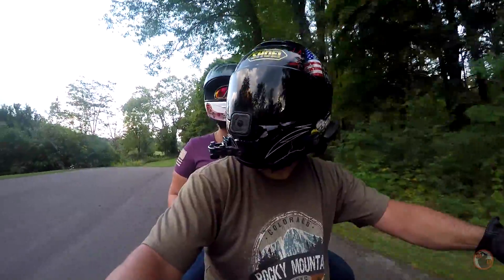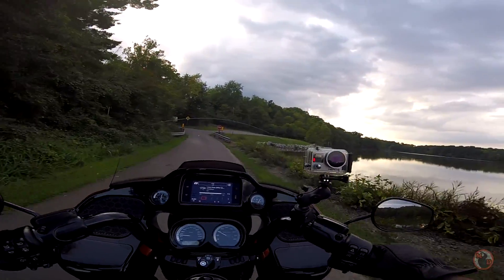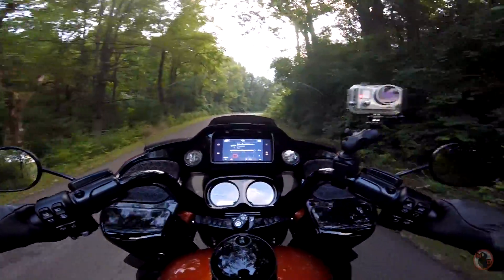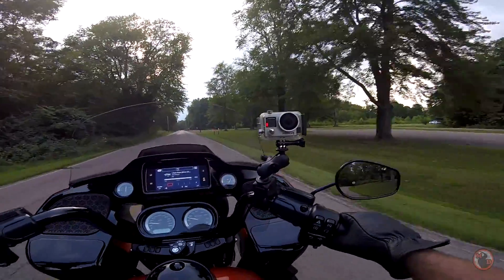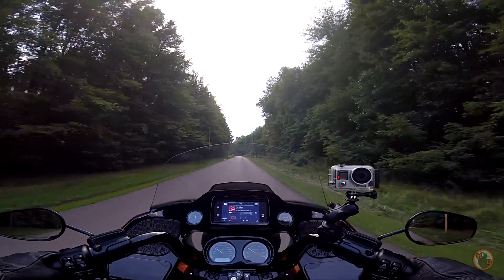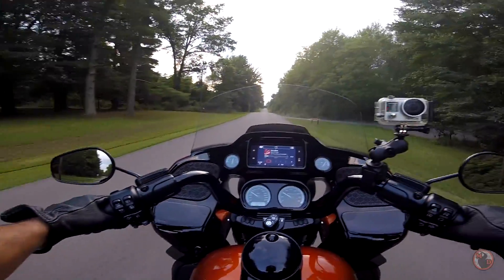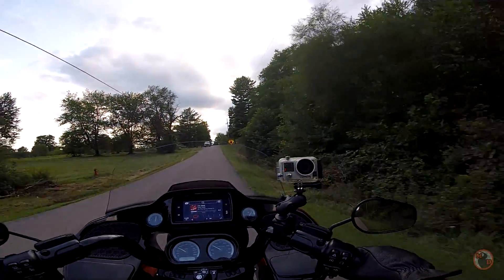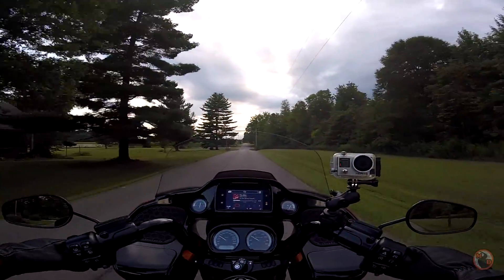Harley Davidson a HUGE Disappointment?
Traded our 2018 Ultra Limited for a 2020 Road Glide Limited. 2 days later the trouble begins!

Send Mail to:
    MotorcycleDen
    Loveland, OH 45140

Gear Used:

His
Helmet - Shoei Qwest
Jacket - Harley Dauntless Leather Jacket
Pants - Cortech Riding Jeans
Gloves - Fox Creek Leather Elkskin Riding Gloves
Boots - TCX X-Five Evo Gore-Tex
Sunglasses - Oakley Jawbreaker
Earplugs - Mack's Ultra Soft Foam
Intercom - Sena 20S Evo
Sound Recorder - Sena Bluetooth Audio Pack
Rain Suit - Nelson-Rigg SR-6000

Hers
Helmet - Shoei RF1200
Jacket - Joe Rocket Atomic 5.0
Pants - Draggin Jeans
Gloves - Harley Pink Label Mixed Media Gloves
Boots - TCX X-Move
Sunglasses - Oakley Jawbreaker
Earplugs - Mack's Dreamgirl Soft Foam
Rain Suit - Joe Rocket RS-2